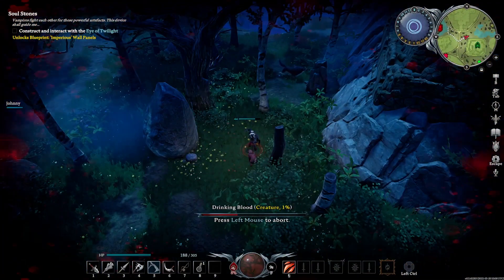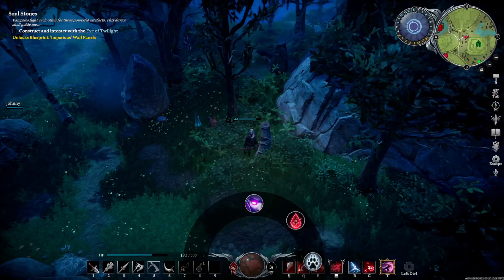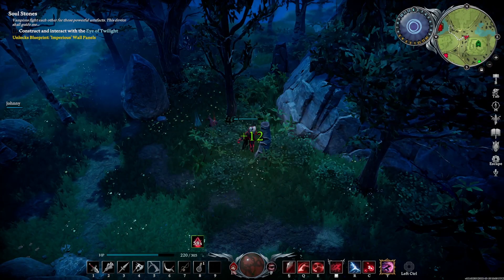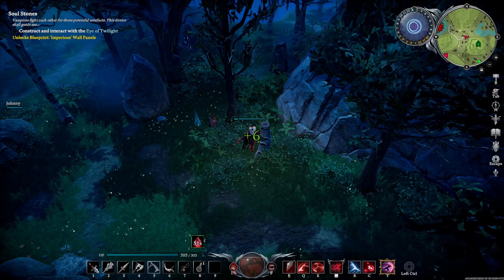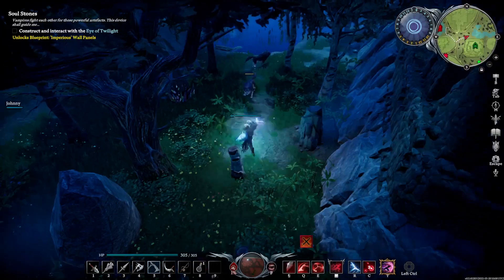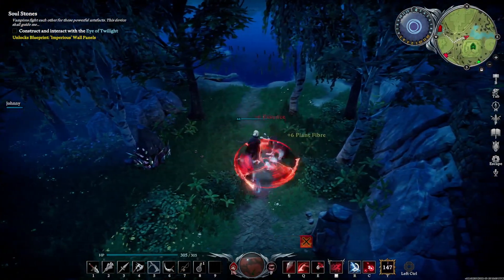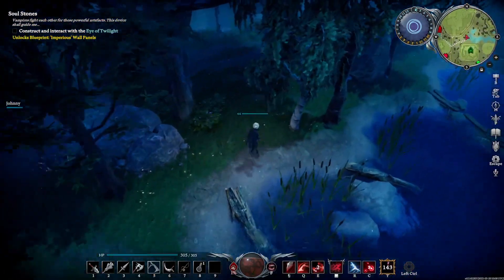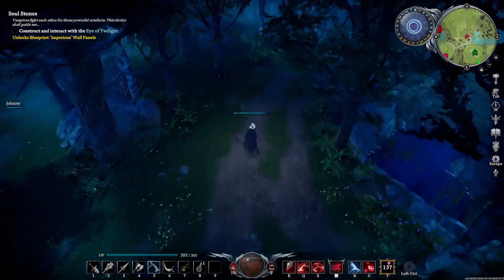How To Heal Easily In V Rising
You can take lots of damage in V Rising so healing is very important. This guide explains the feeding system so you can use it to heal and keep you alive